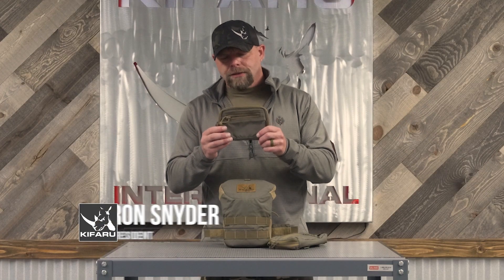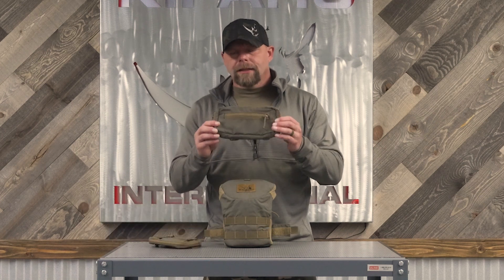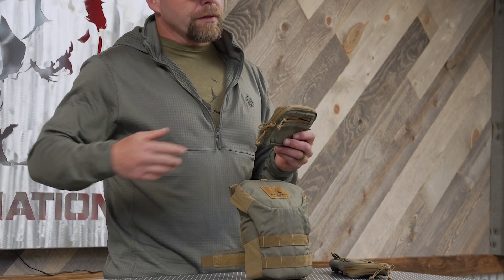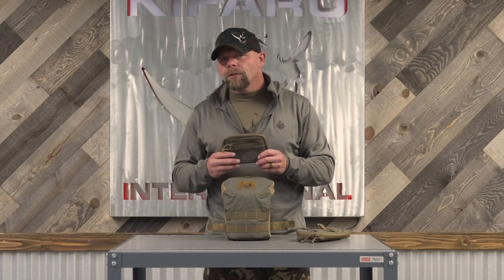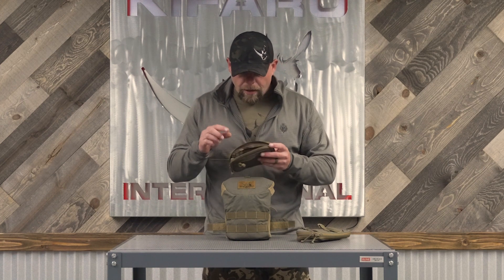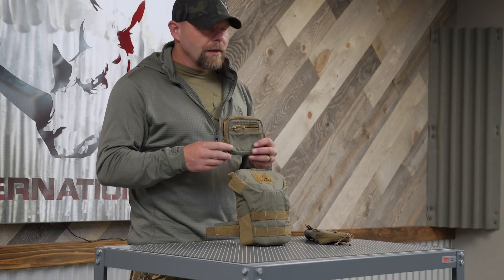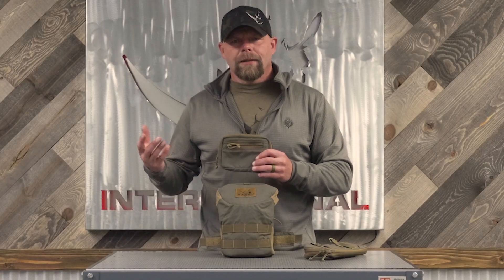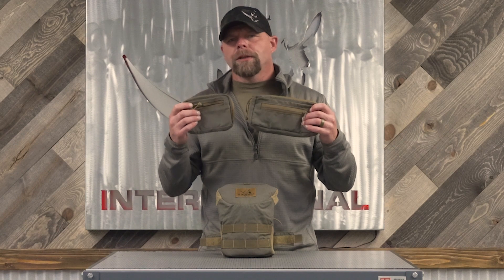New Product Alert | Admin Pouch | Bino Harness | Quiver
Aron goes over the all new Admin Pouch.  Same overall design as our popular Nav Pouch, just in a smaller size.  Great for holding tags, knives, rifle cartridges, calls, and any other smaller items you wish to keep on you.